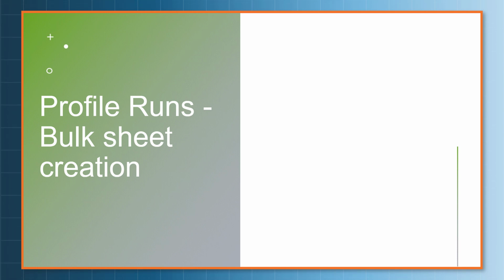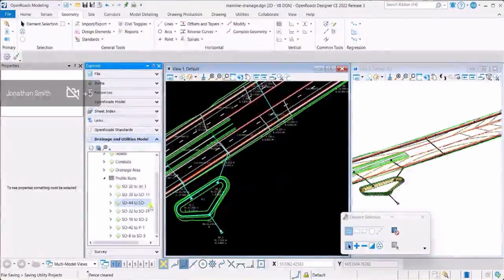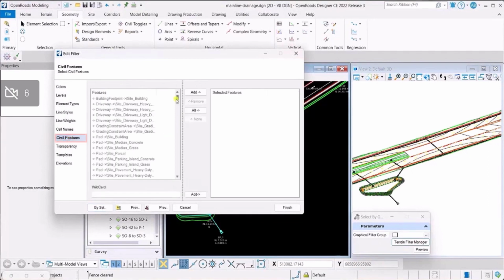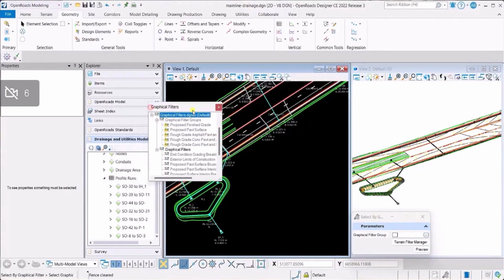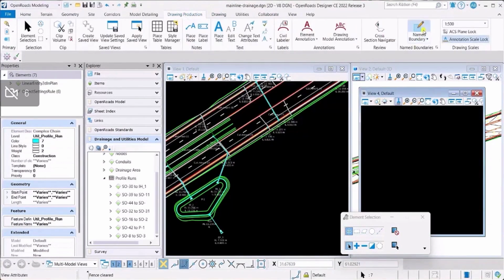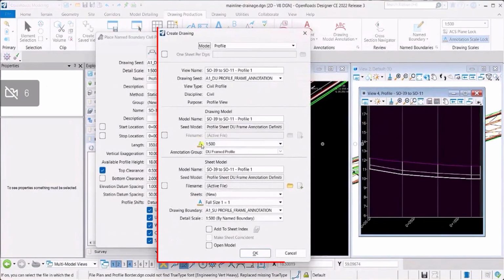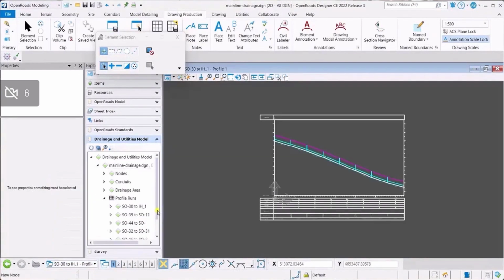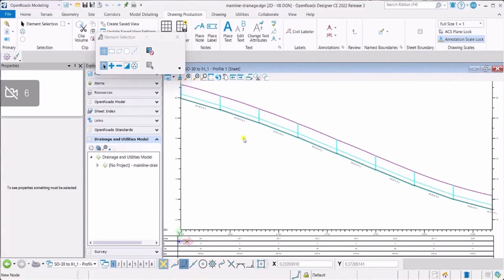Tips for Drainage Annotation & Drawing Production 06: Bulk Creation of Drainage Profile Sheets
In this video, we will look at a technique that helps to automate the creation of sheets and drawings for multiple drainage profile runs.

Bentley LEARNserver